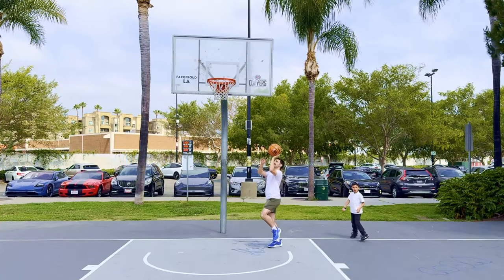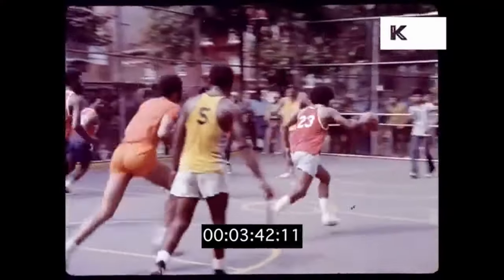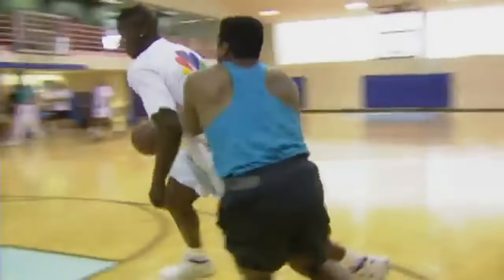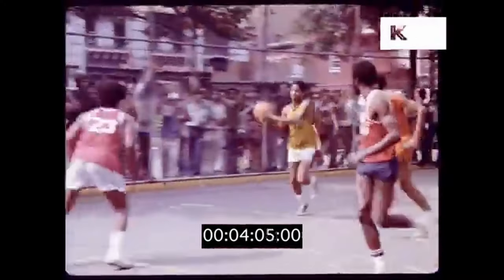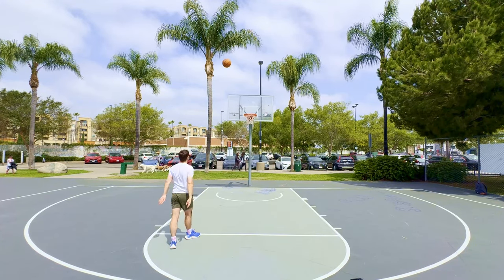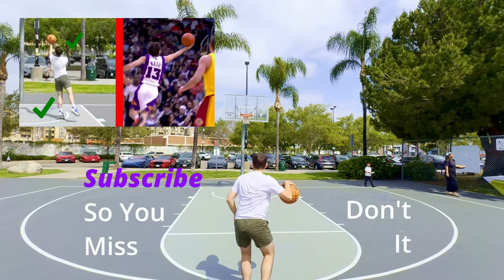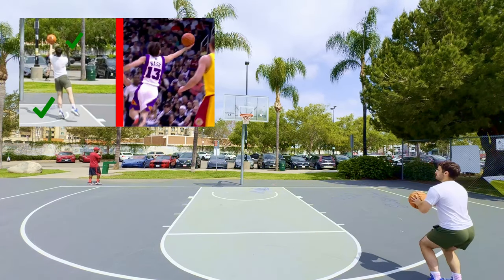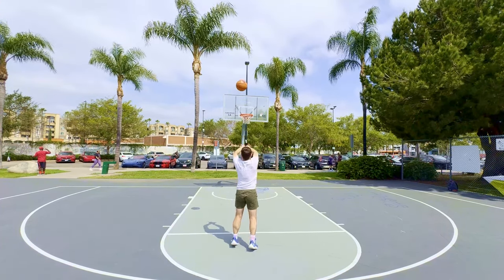How To Fix Your Pickup Jumpshot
Playing pickup basketball at your local park has always been a nightmare for shooters such as myself.

In this video I want to explore the history/reasons why double rims/outdoor rims are so difficult for players to make jumpshots/3 pointers for and how to fix it.